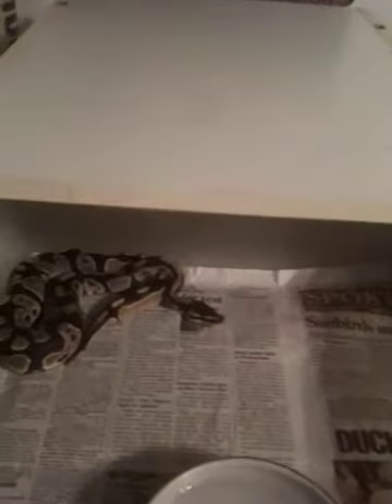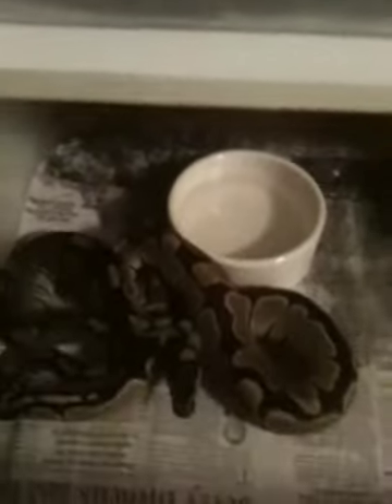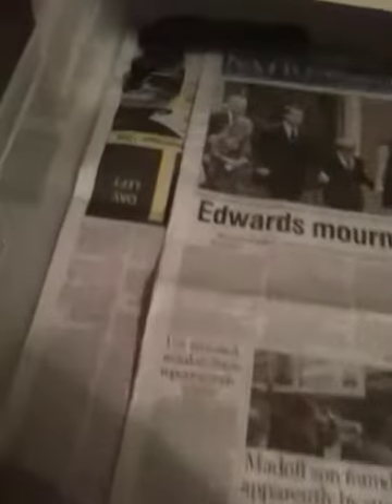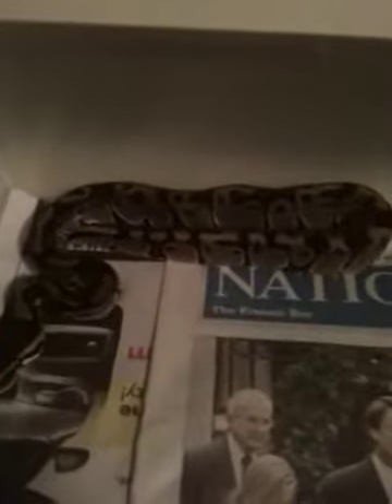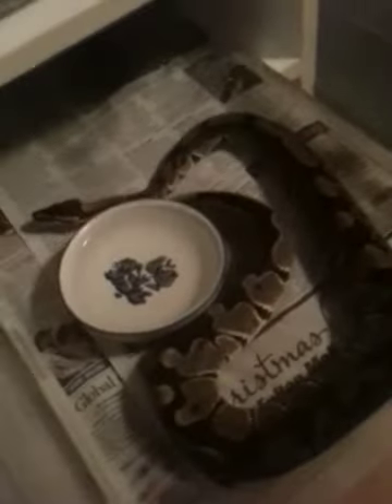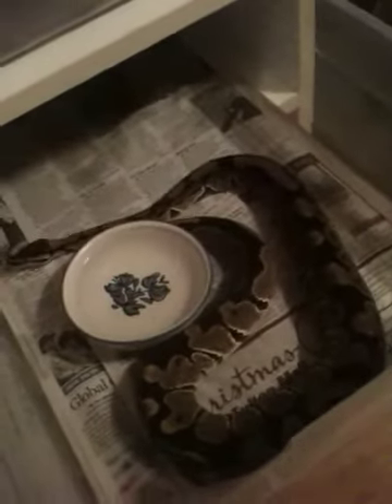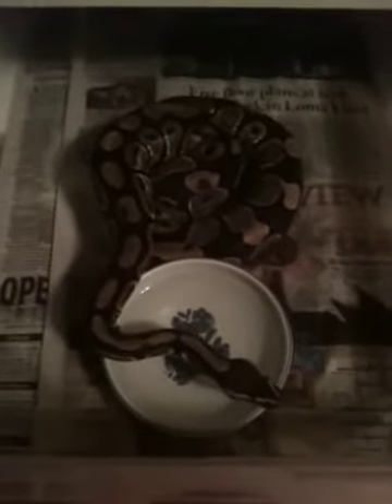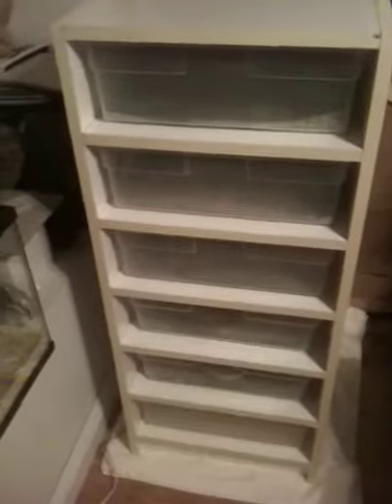Ball python setup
Ball pythons